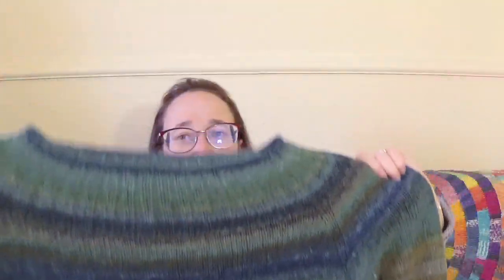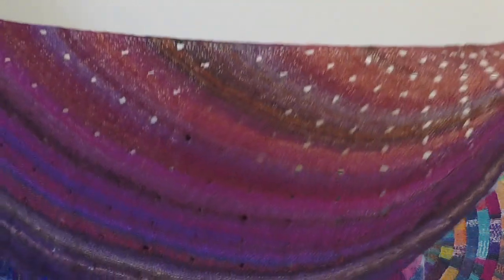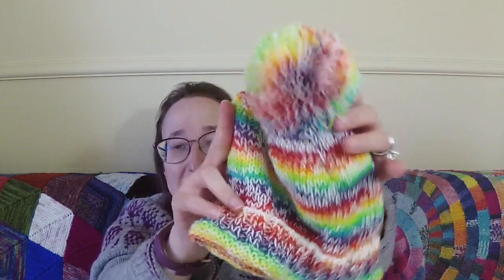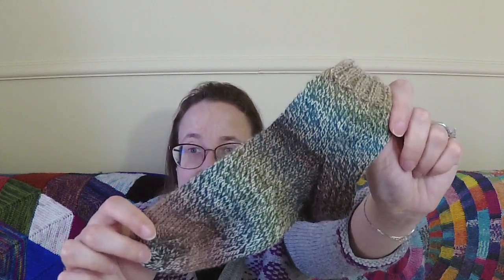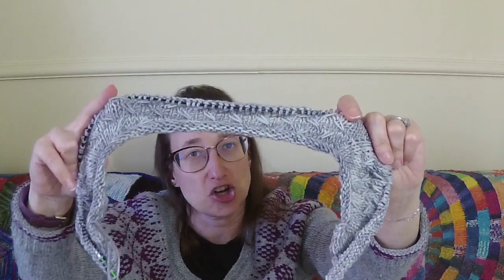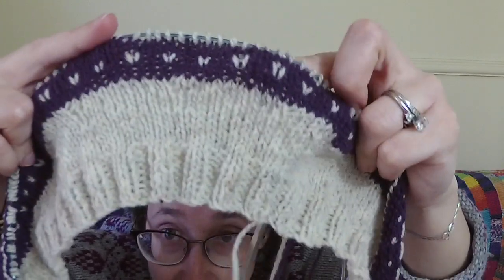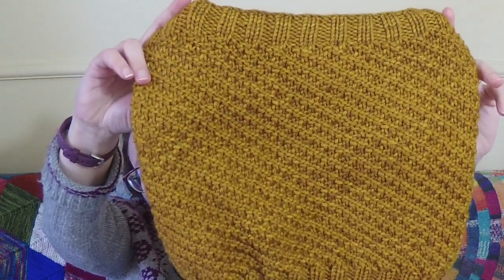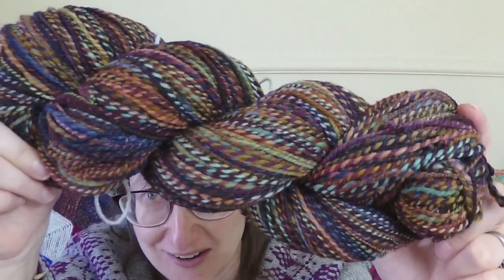The Corner of Knit & Tea: Episode 302, NaKniSweMo All Month Long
Welcome to Episode 302! This week I start by answering a question from a viewer about patterns that are good for handspun yarns. Then I talk about all the knits, including TWO sweaters for NaKniSweMo. Yes I'm a little crazy! I also have a pattern coming out later this week and some spinning. The name of the game is crafty distraction during this stressful week.

If you're looking for me you can find me:

Ravelry - Fluffyk
Twitter & Instagram: Fluffykira